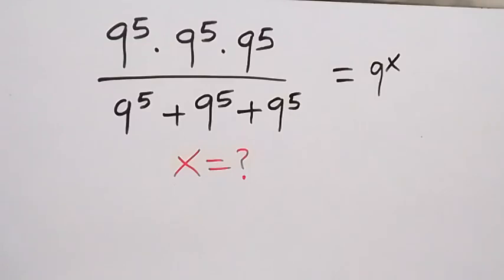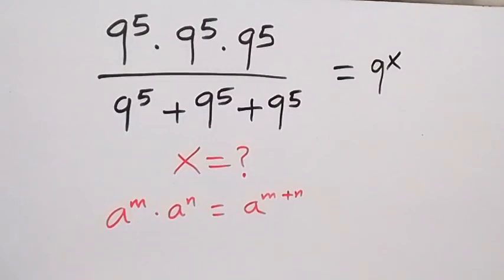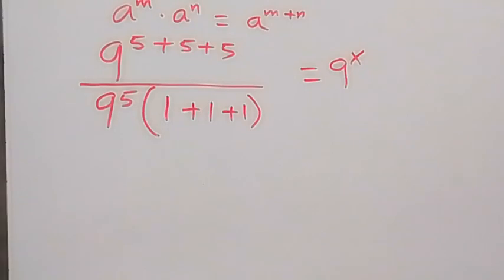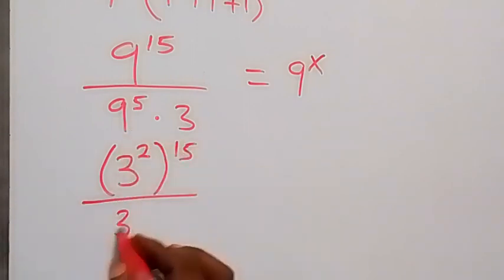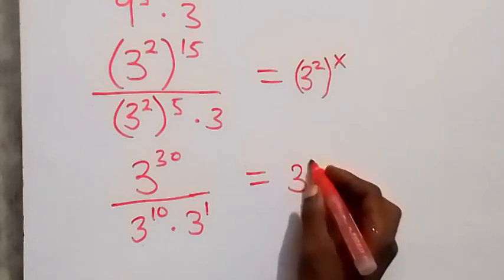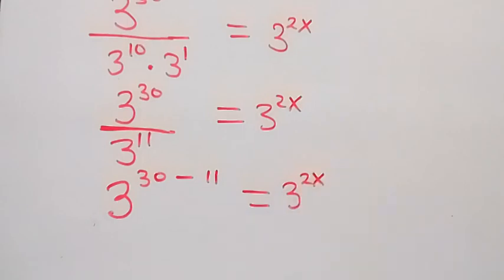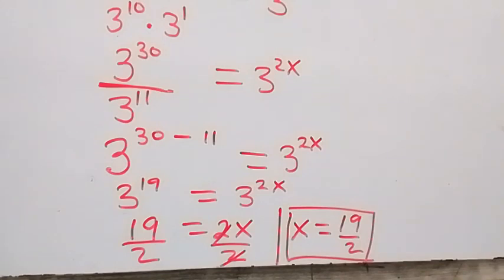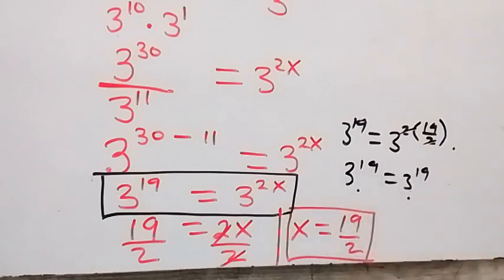Math Olympiad | Nice Exponent Math Simplification | Find the Value of X